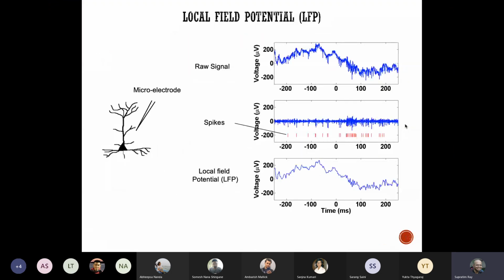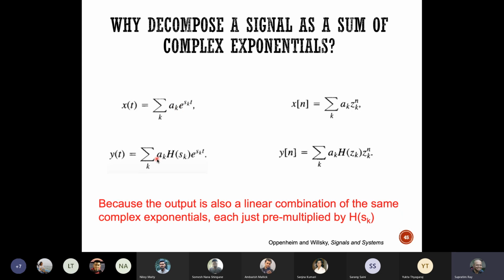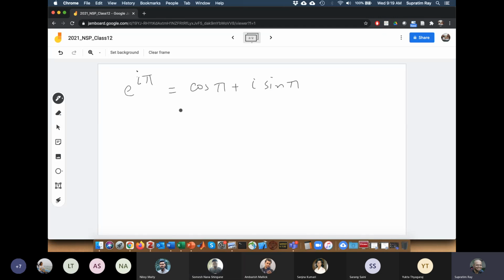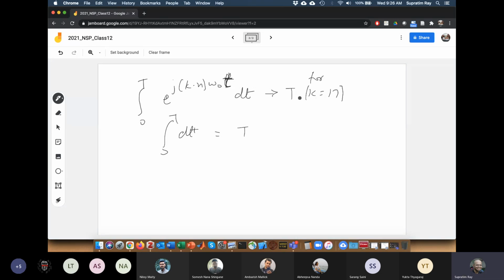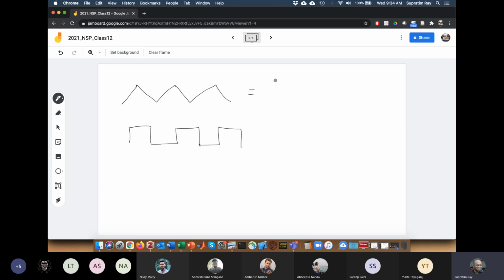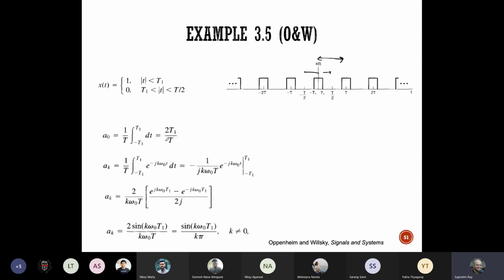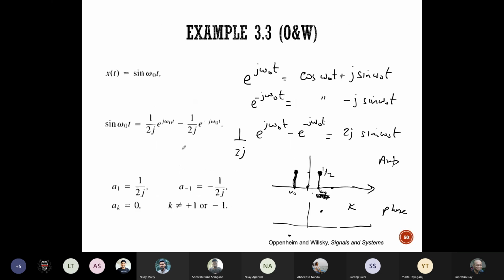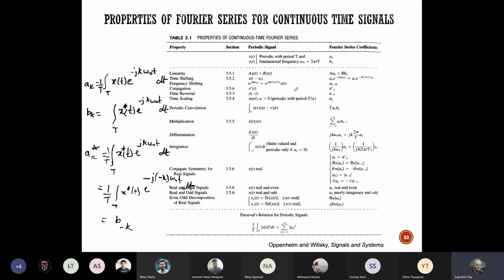Lecture 12, Neural Signal Processing Course (NS212), IISc Bangalore.